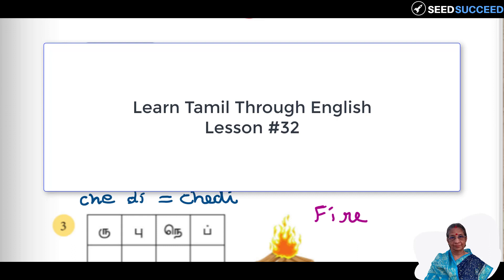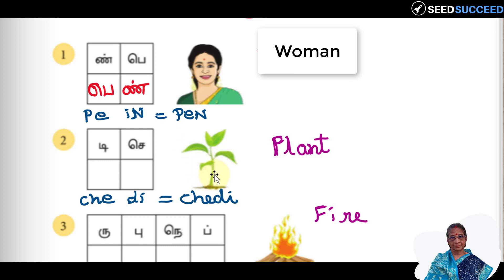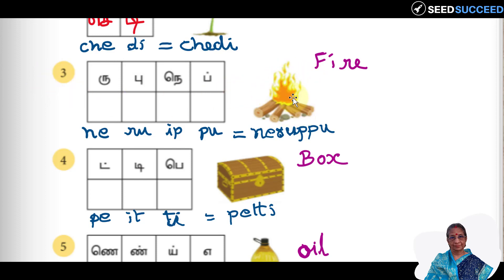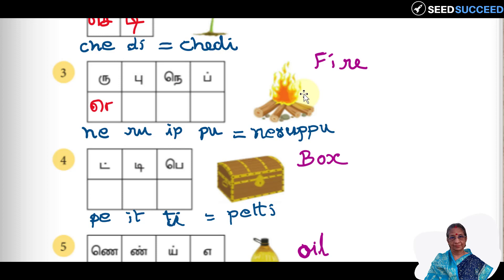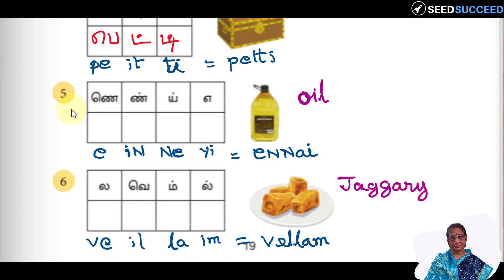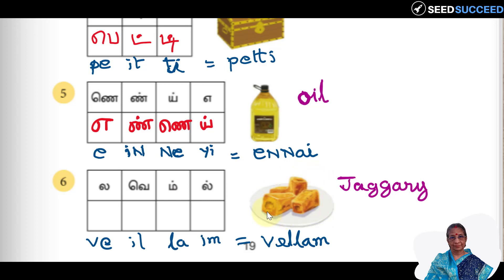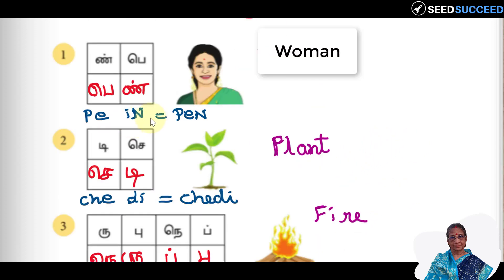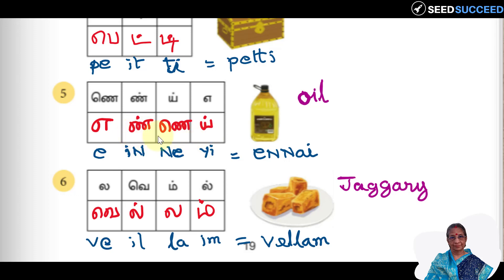Lesson 32 Learn Tamil Through English Jumbled Letters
This video explains to form a word, picture identification, translation Tamil to English, visa versa.

இக்காணொலி மூலம் ஒரு சொல்லின் எழுத்துக்கள் எவ்வாறு ஓசையின் அடிப்படையில் அமையும் என்பதனை அறியலாம். கலைக்கப்பட்ட எழுத்துக்களை முறையாக மாற்றி சரியான தவறில்லாத சொல்லை எப்படி எழுத வேண்டும் என்பதனையும் புரிந்துக் கொள்ளலாம். படத்தின் பெயரை ஆங்கிலத்தில் கற்றுக் கொள்ளலாம். எழுத்துக்கூட்டிப் படிக்கலாம்.